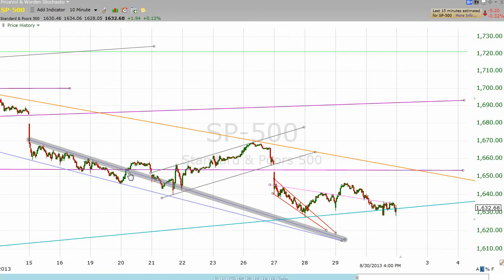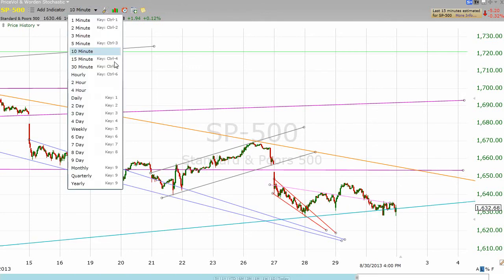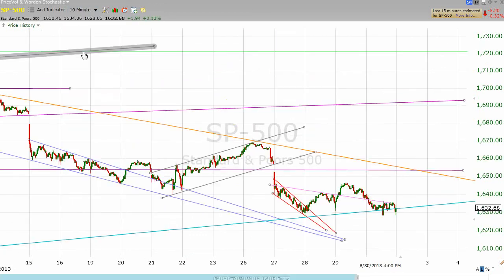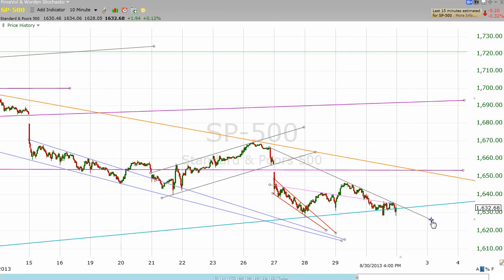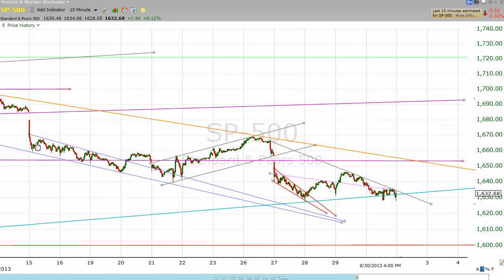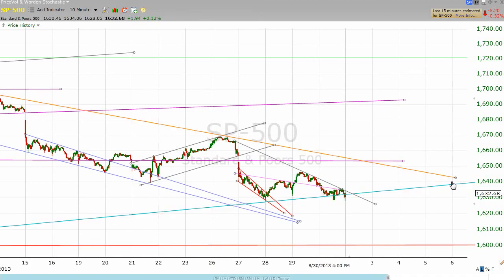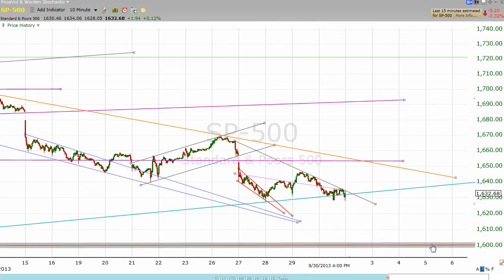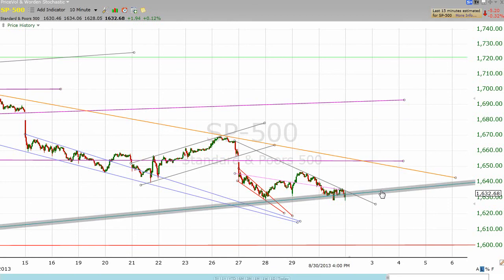S&P 500 Weekly Review and Daily Update for 8/30/2013